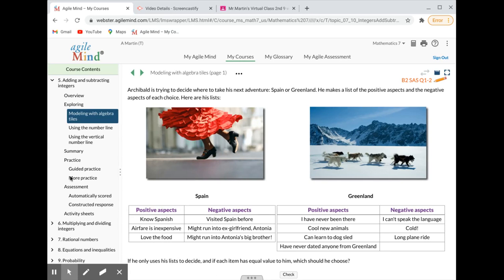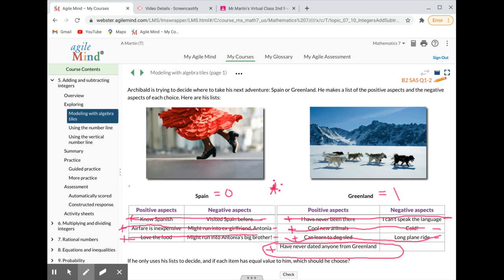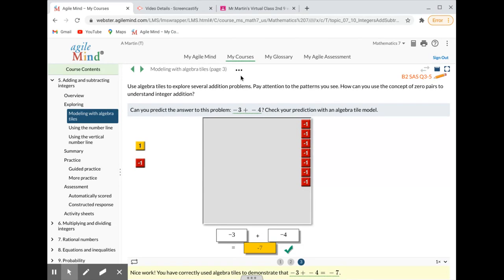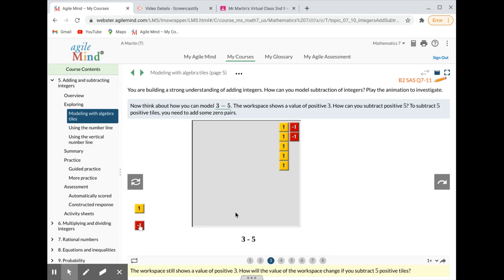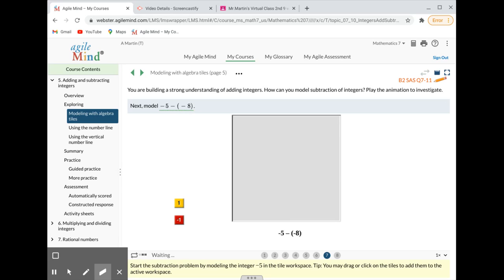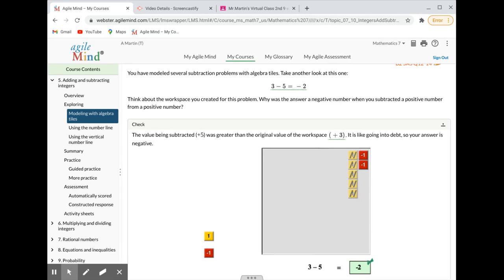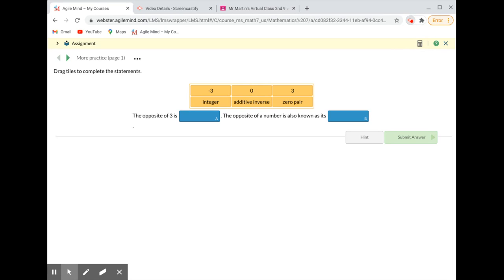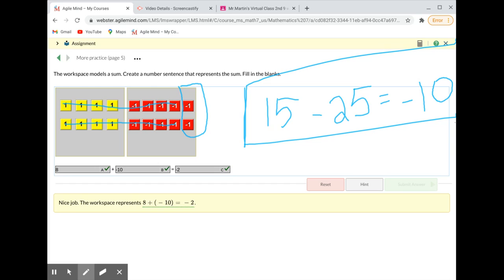7th grade Math Agile Mind Topic 5 Block 2 (Adding and Subtracting Negative Integers)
Represent integer operations with concrete models.
Show that a number and its opposite have a sum of zero.
Understand subtraction of integers as adding the additive inverse.
Add and subtract integers using algebra tiles.